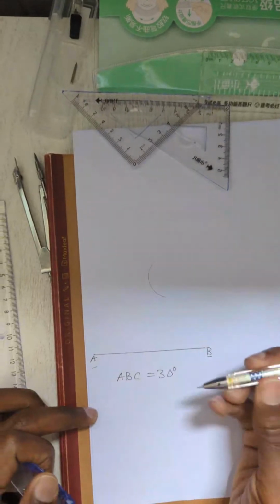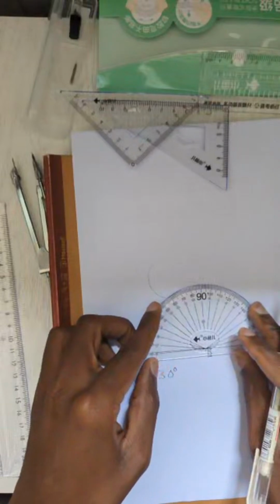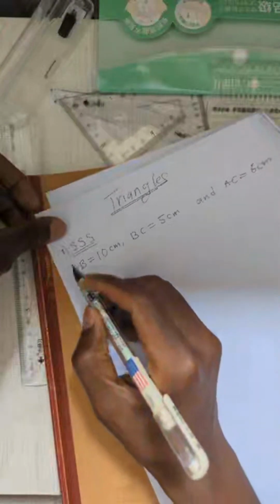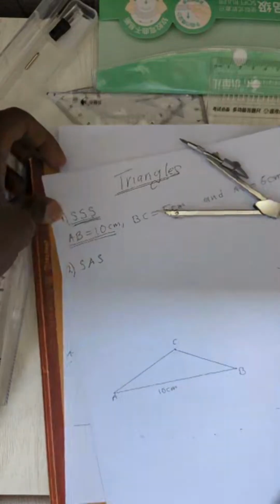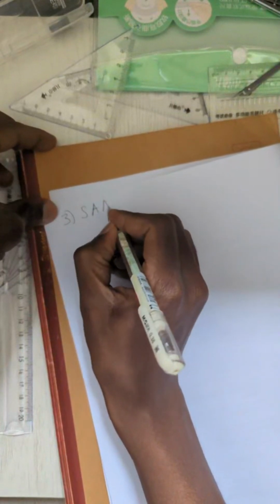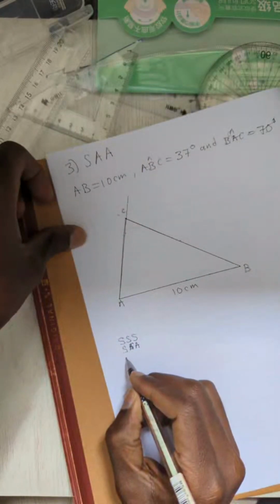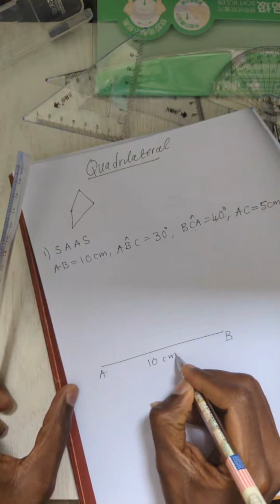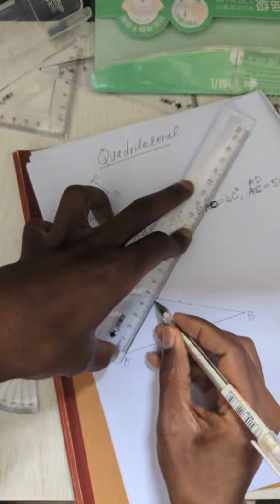Blue Gum Online Lessons is live